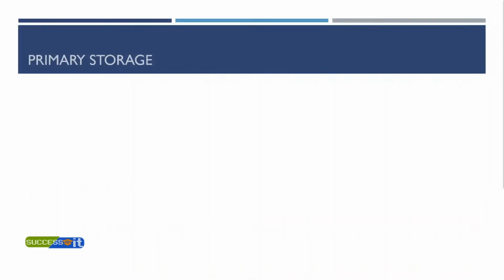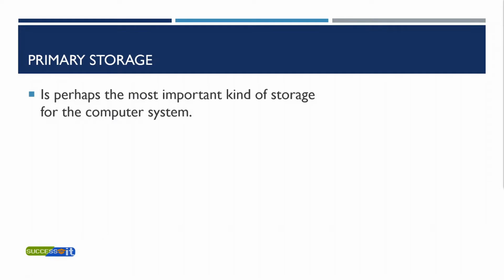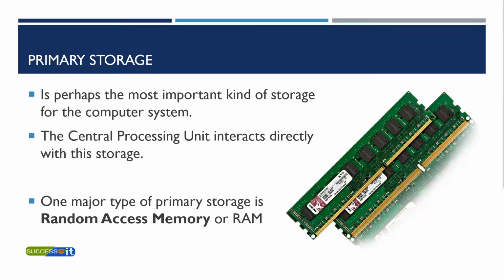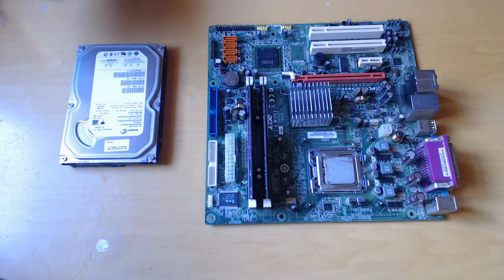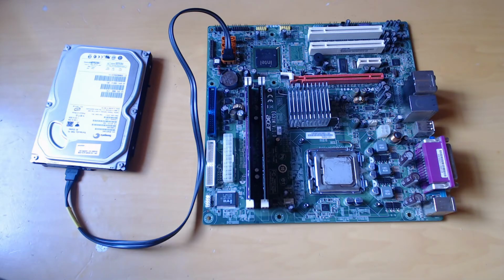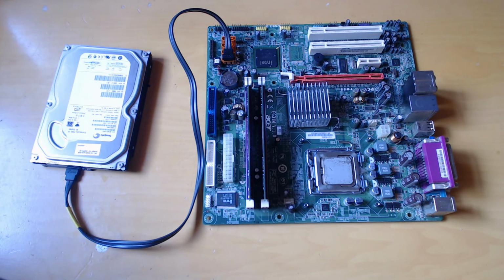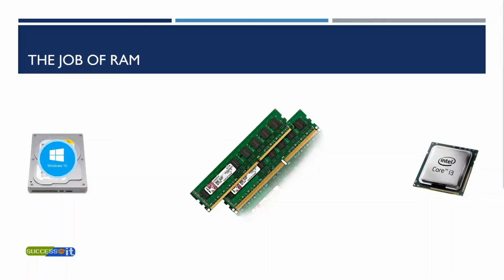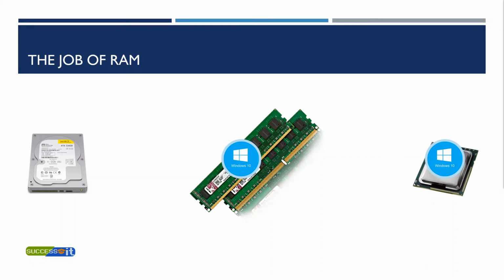The job of Random Access Memory (RAM) in the computer system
Primary storage named this way as it is perhaps the most important kind of storage for the computer system. The Central Processing Unit interacts directly with this storage. One major type of primary storage is RAM. The RAM is responsible for temporarily holding data and instructions that the CPU has to process in a short period of time and also for temporarily holding information that the processor has finished with and needs to send out to more permanent storage or to be output for the user.